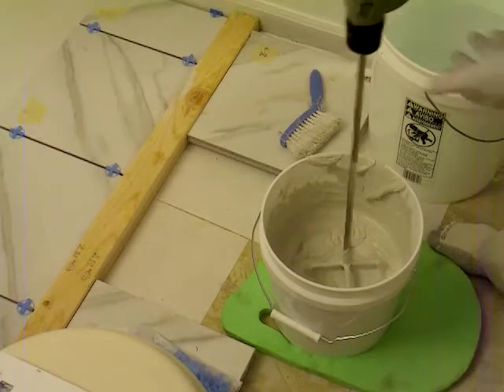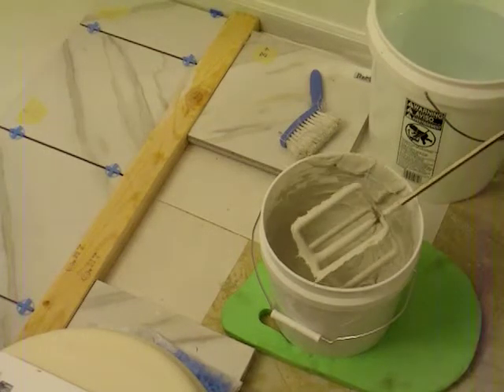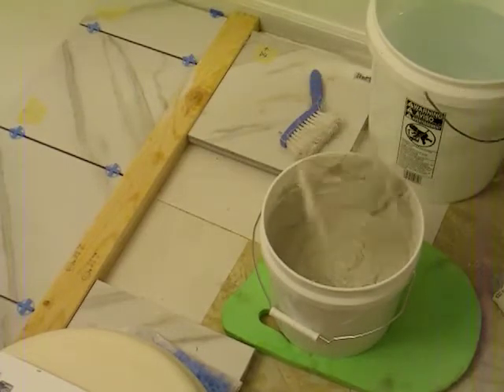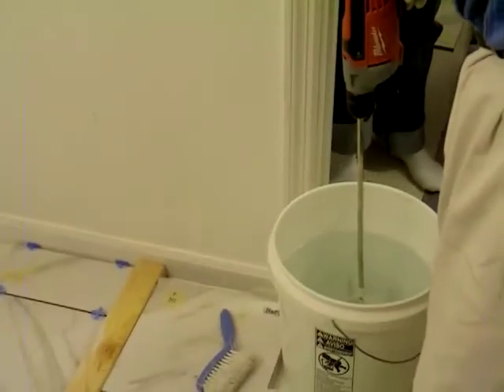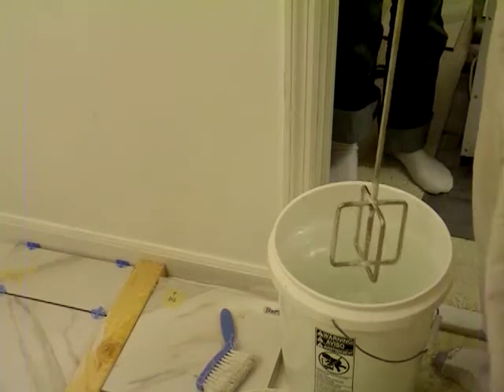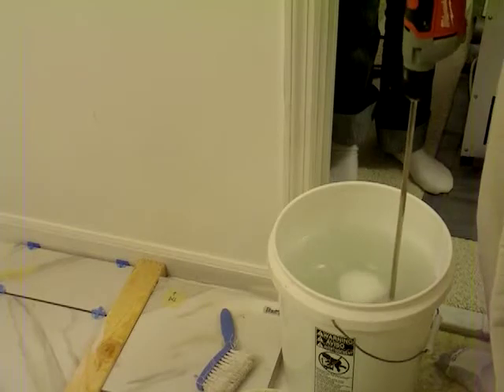Aaron's DIY tile guide part 9 of 11 - thin set - English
Today we will mix thin set mortar. This is what will hold the tile to the thin skin. We will also use the U-notch trowel to put just enough thin set down for our tile. We actually get to lay tile too!